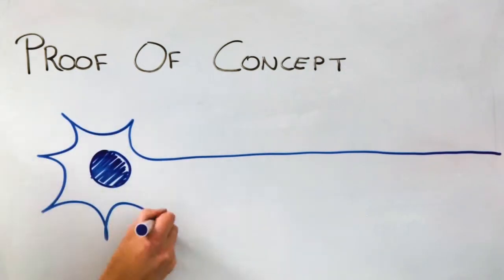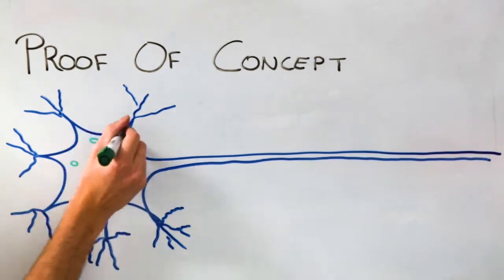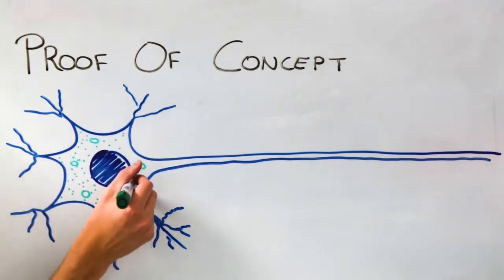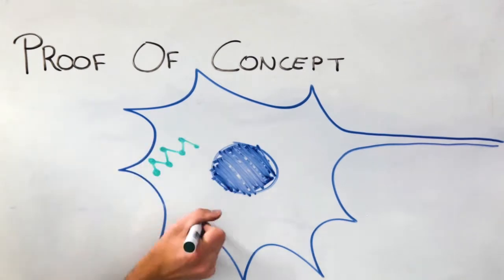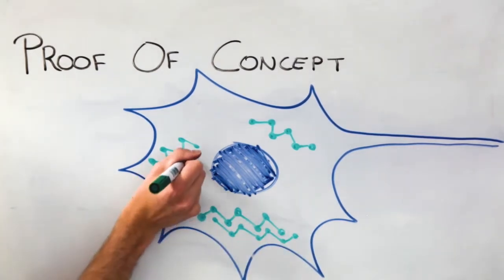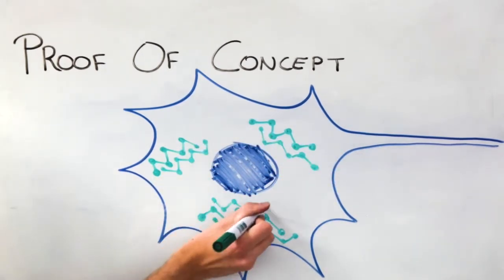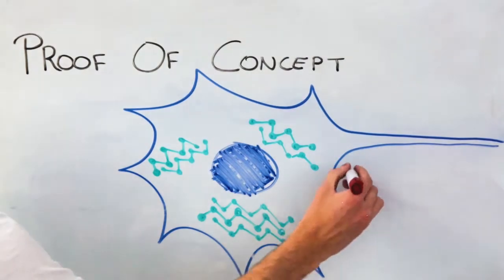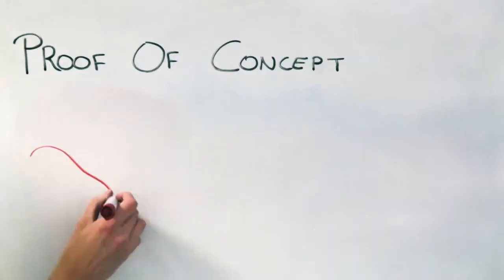DRAW MY PROOF OF CONCEPT - Neurodrop - iGEM GRENOBLE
We are a Grenoble student team taking part in the synthetic biology contest organised by the MIT : iGEM.

Our project is to create a biomarkers detection device linked to neurodegenerative diseases in small volumes such as in tears.

We thank our partners :

- Fondation Grenoble INP
- Fondation UGA
- UFR Pharmacie (UGA)
- IDEX
- Communauté Université Grenoble-Alpes
- TimC
- Clinatec
- Crédit Mutuel
- Crous Culture
- Thermo Fisher
- Promega
- Carl Roth
- Geneious Prime
- Euromedex
- Microsynth